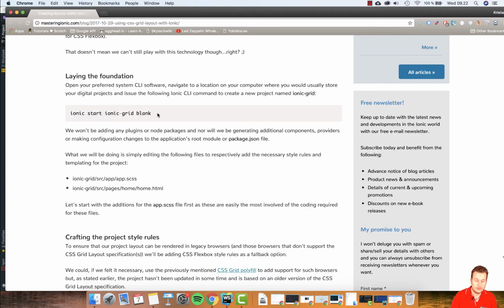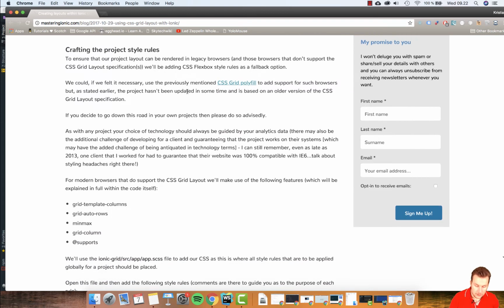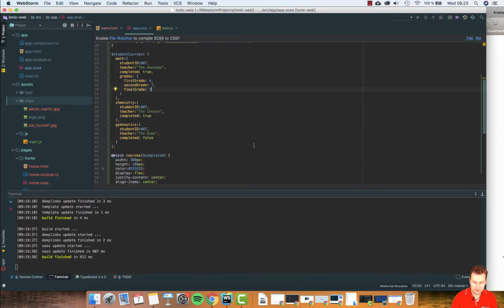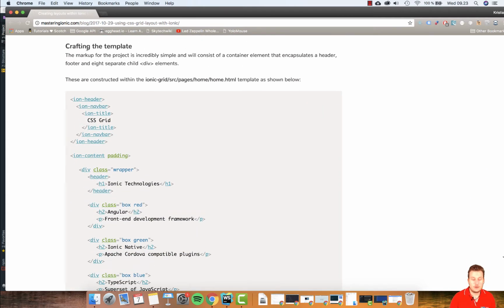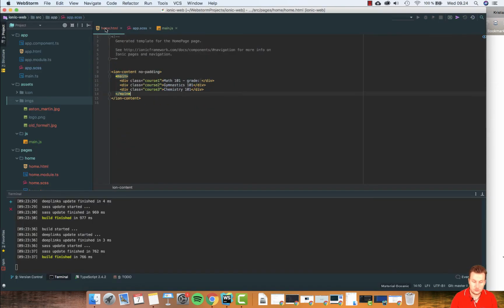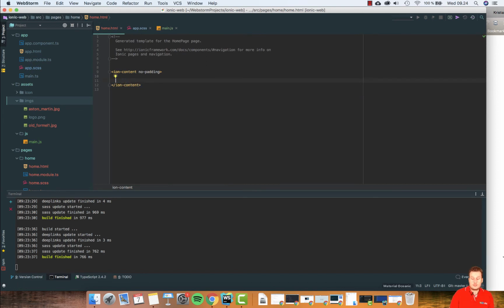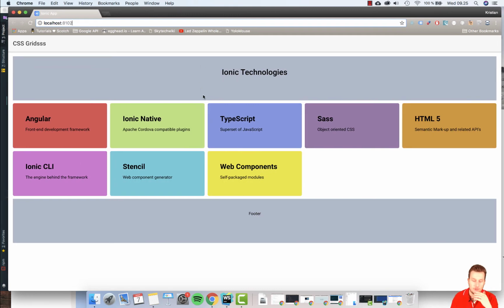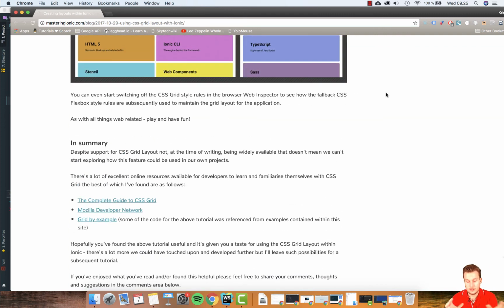Ionic intro | S02E05 | borrowing css-html template